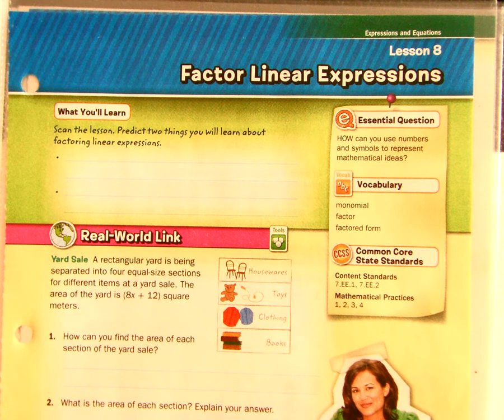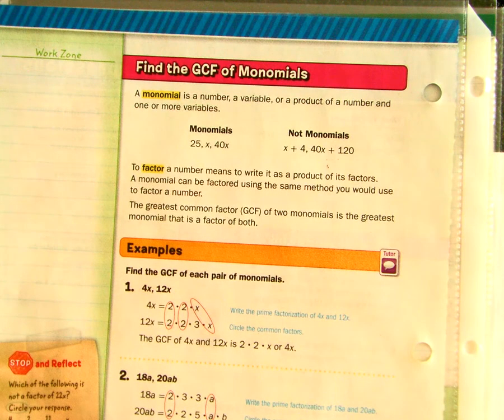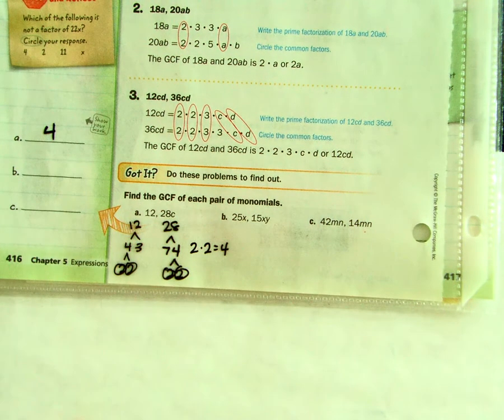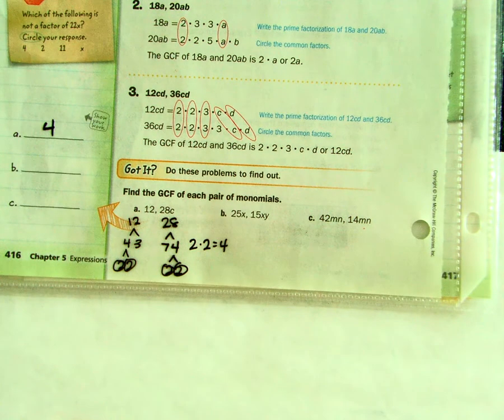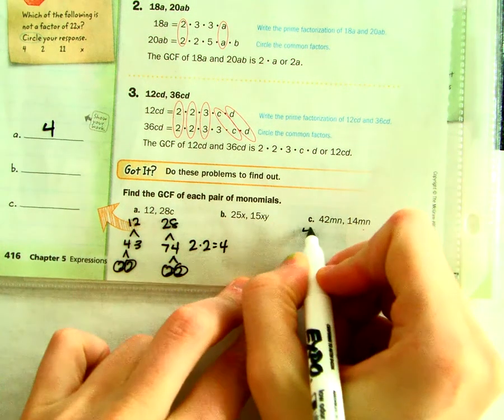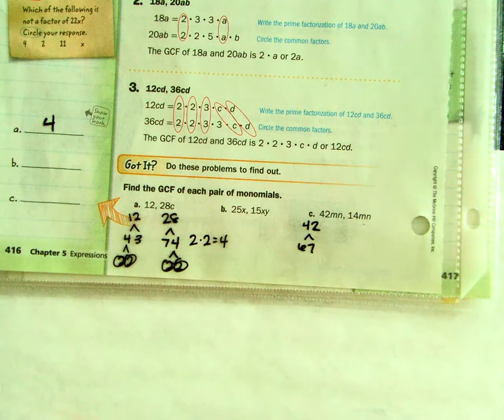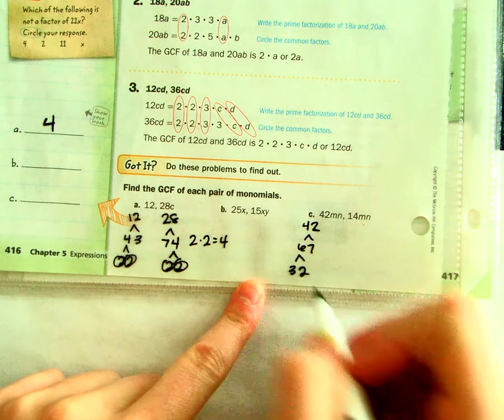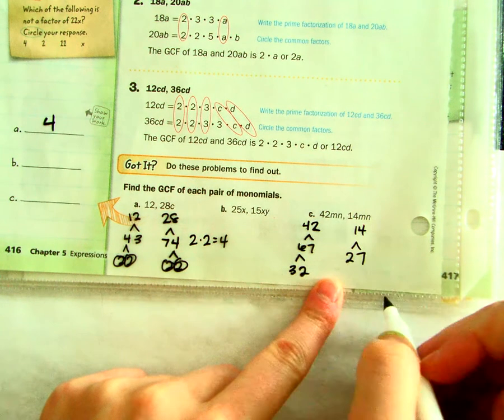Lesson 5 8